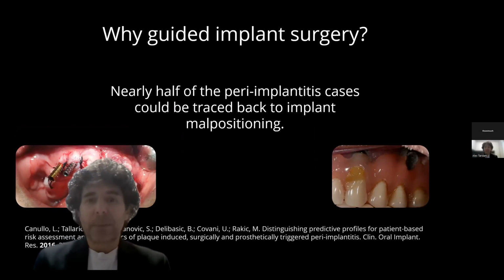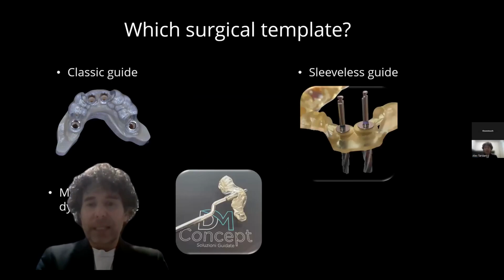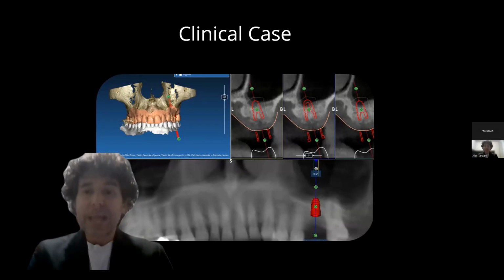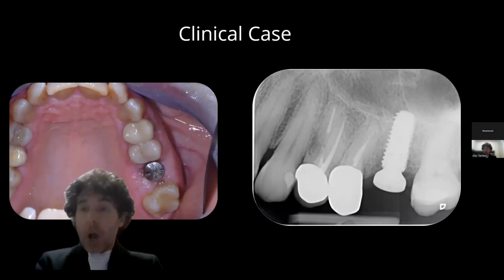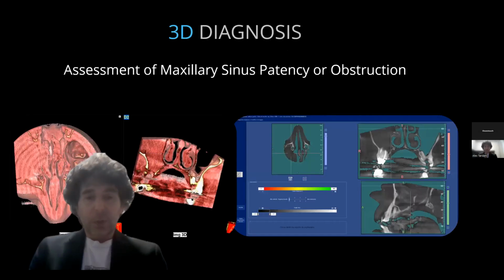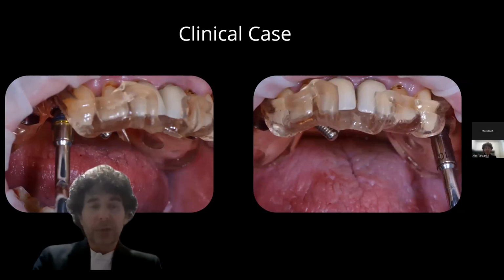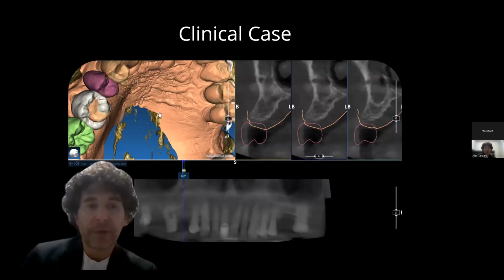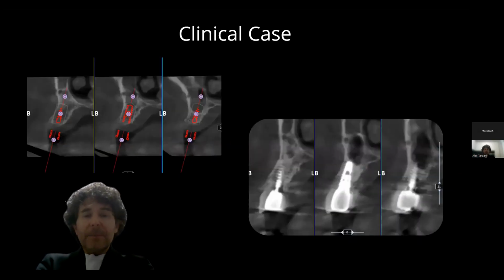Your guide is precise. Your drill throws that precision away. | Dr. Alessandro Tardani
Your guide is precise. Your drill throws that precision away.

The guide gives you the position. It doesn't give you the bone. Dr. Alessandro Tardani plans and operates guided cases every week, and in this webinar he shows what changes when the osteotomy inside the guide is made by magnetodynamic condensation instead of a rotary drill: no irrigation, no risk of overheating, better visibility — and bone that gets compacted instead of being removed.

From data collection and the choice of the surgical template, to the accuracy figures of guided vs freehand placement, to reading bone density on a CBCT that was never designed to measure it — and full clinical cases in low-density maxillary bone with guided, prosthetically driven placement.

Recorded in English.

CHAPTERS
00:00 Welcome
02:04 Magnetodynamic guided surgery
02:34 Why guided implant surgery: the accuracy figures
07:04 The 5D protocol
07:54 Data collection: CBCT, photos, impression
09:04 Which surgical template?
11:24 Osteocondensation vs drilling
13:24 Clinical case: a single healed site
20:04 The Dynamic Guided kit
23:44 Bone density: what a CBCT can and cannot tell you
26:04 Clinical case: the complex maxilla
33:14 The surgery, step by step
43:34 Take home messages

MAGNETODYNAMICS IN PRACTICE — by clinicians, for clinicians.